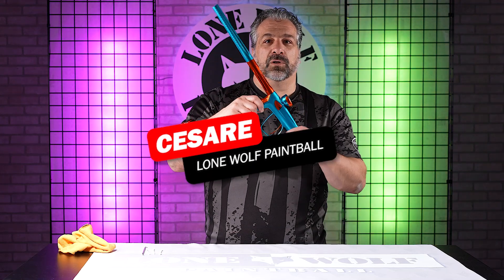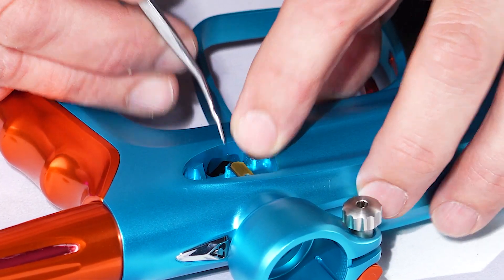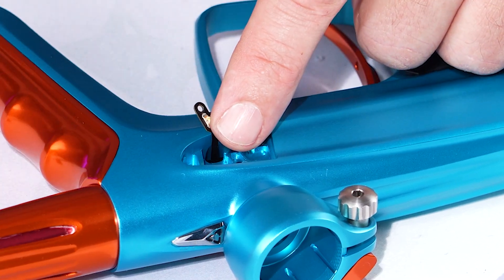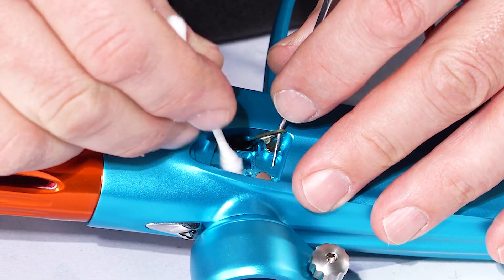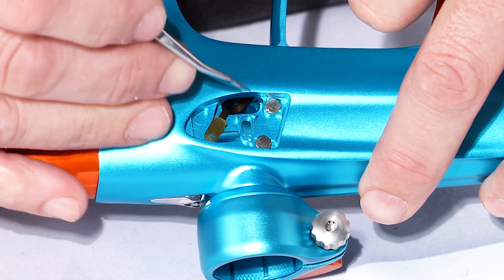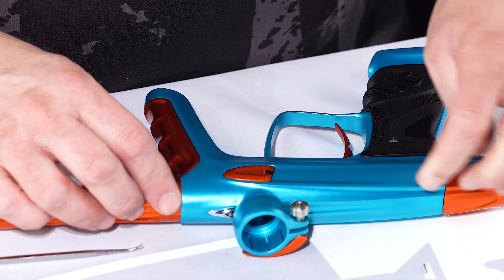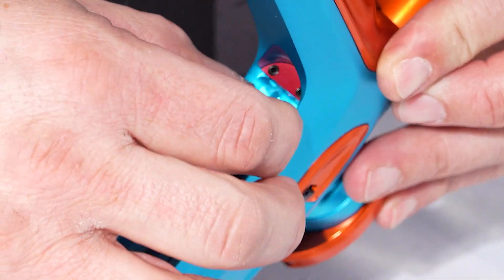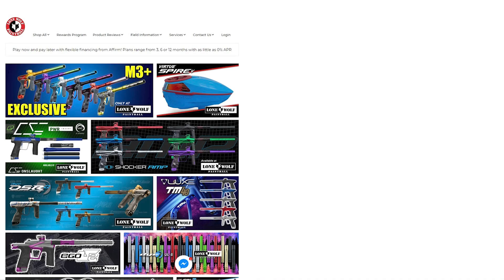How to Remove and Clean Eyes on your Luxe TM40 | Lone Wolf Paintball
How to Remove and Clean Eyes on your Luxe TM40
Order DLX Luxe Parts & Accessories from the best source for paintball

Cesare shows how to remove and clean the eyes on your DLX Luxe TM40.